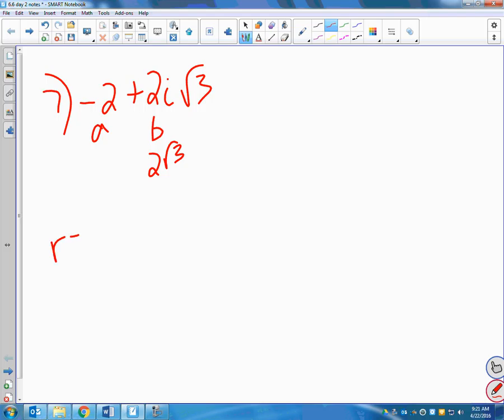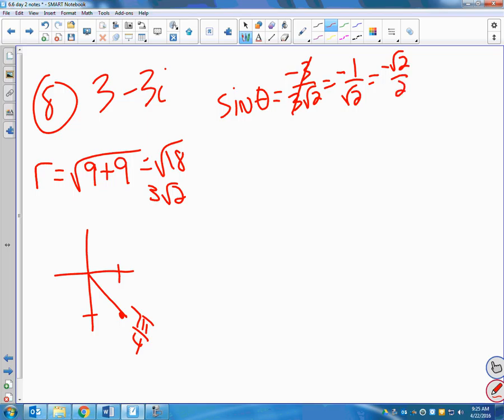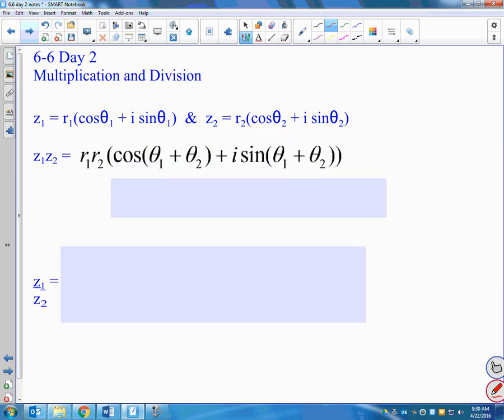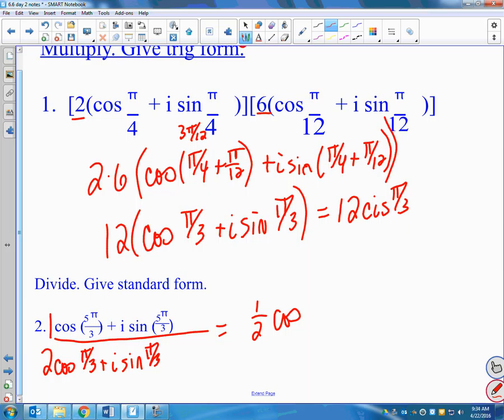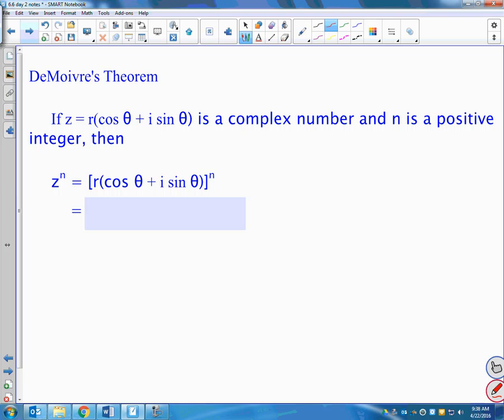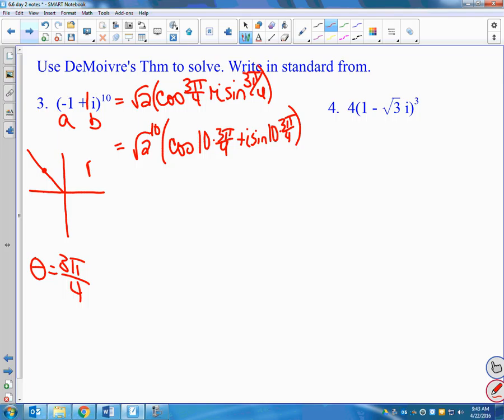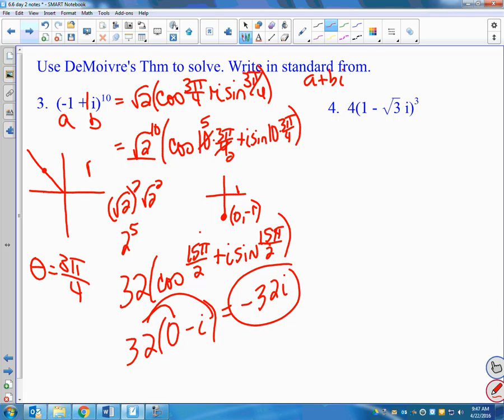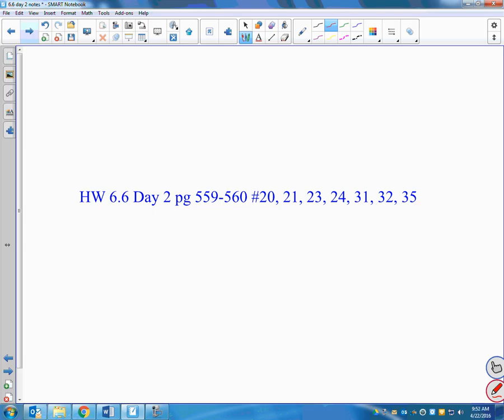6.6 Day 2 precalculus